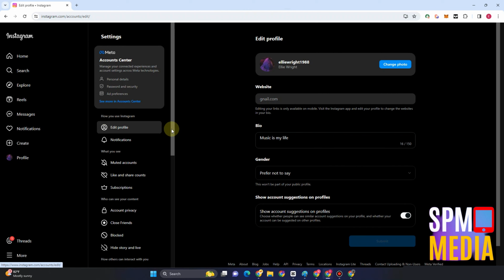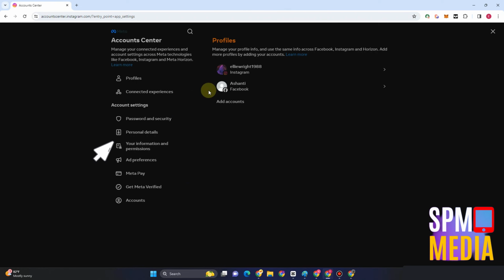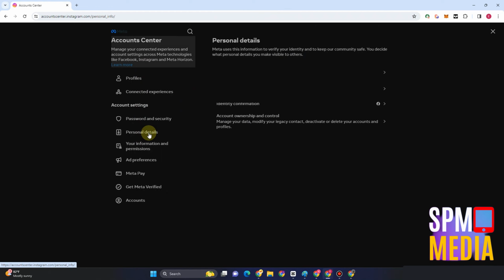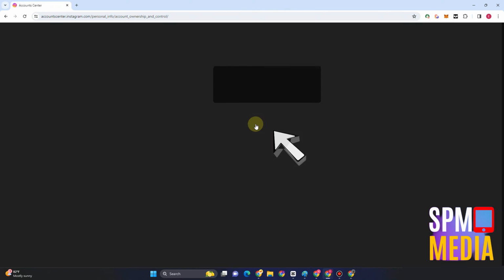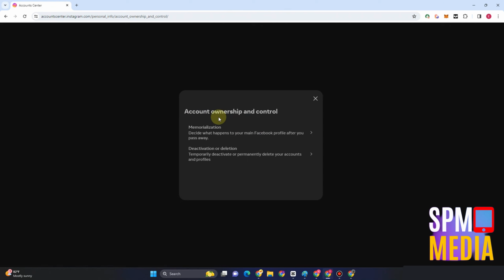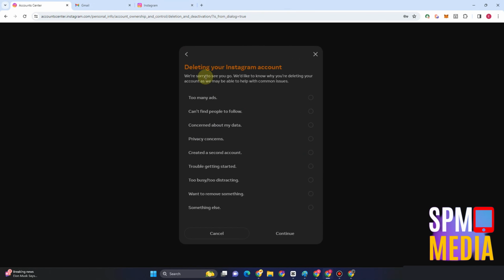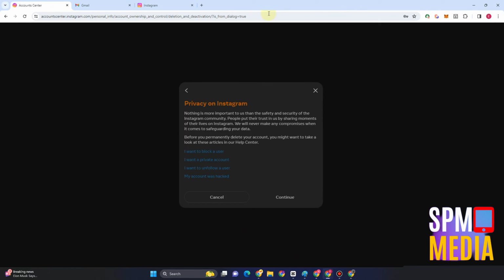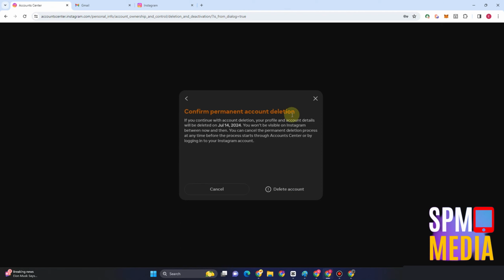How to Delete Instagram Account Temporarily on PC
In this video, you'll learn how to temporarily delete your Instagram account using your PC. Whether you're taking a break or just need some time away, I'll guide you through the step-by-step process.